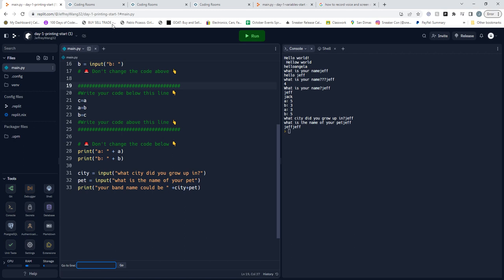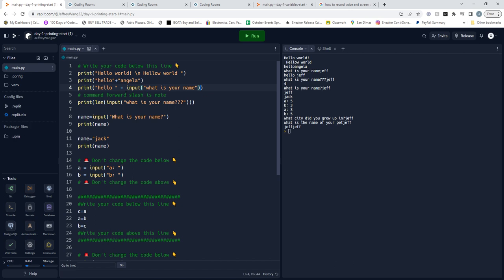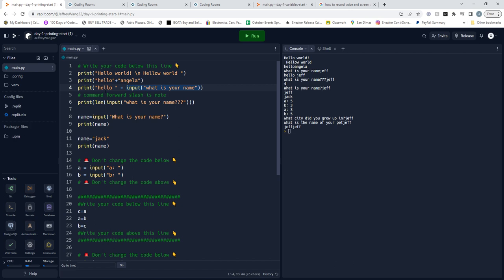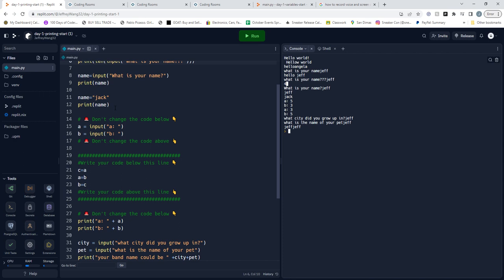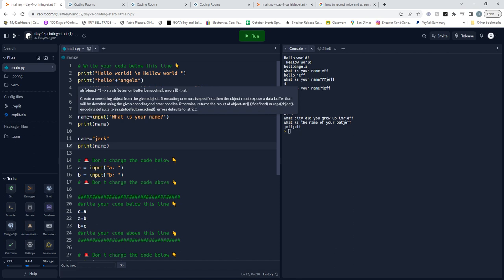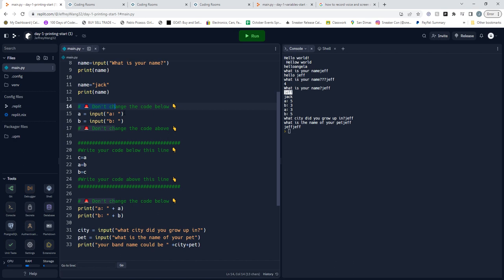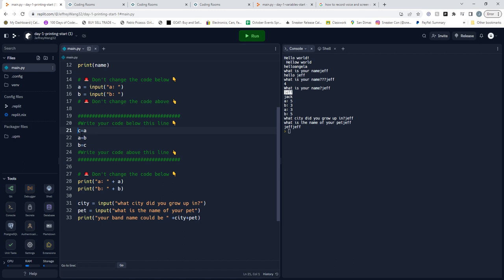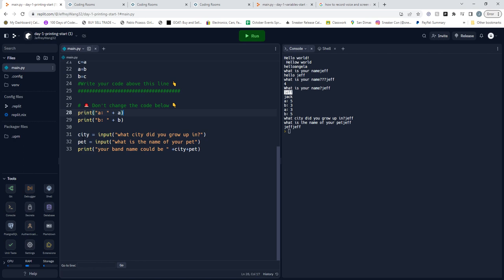Day 1 of Python personal blog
dont mind me